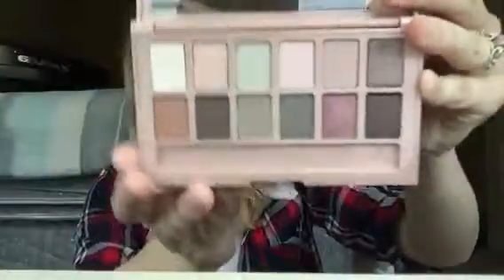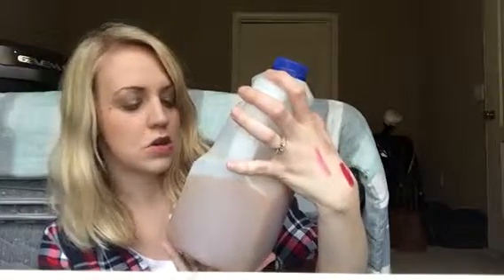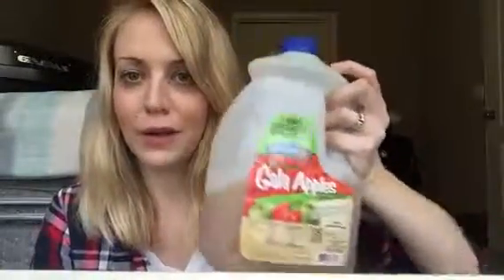My Fall Essentials